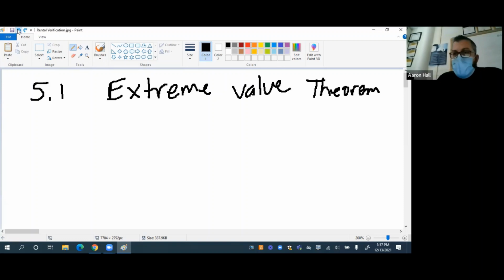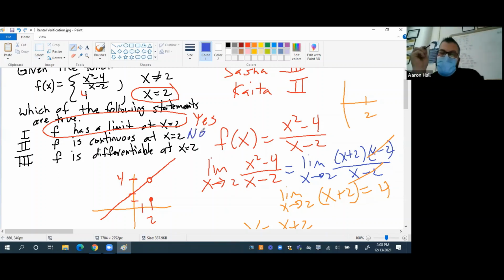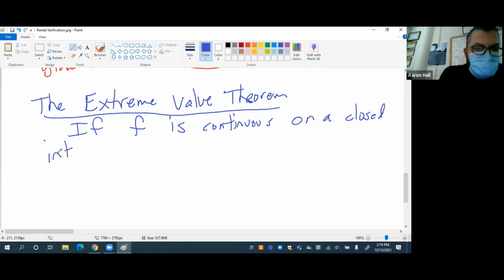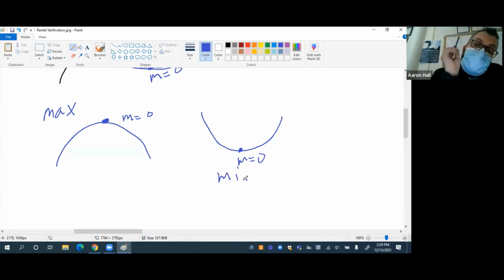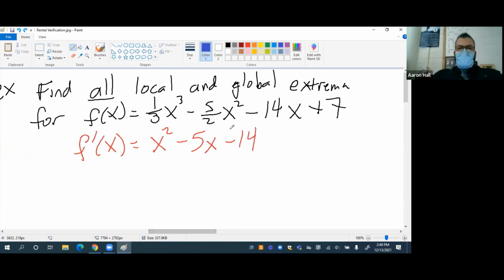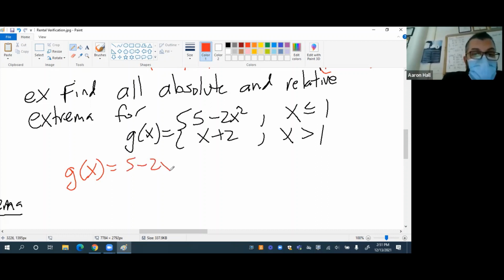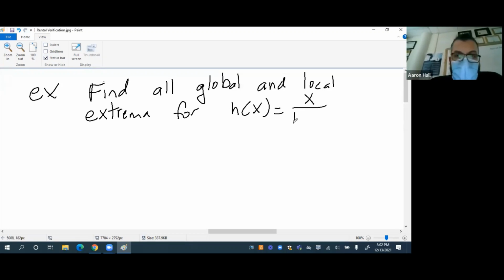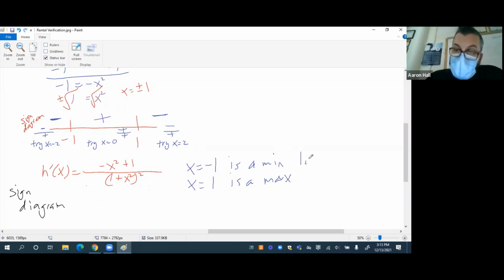5.1: The Extreme Value Theorem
This video is the 1st section of chapter 5 of an AP calculus AB course, a chapter covering the relationships between the graph of a function and the graph of the derivative function.